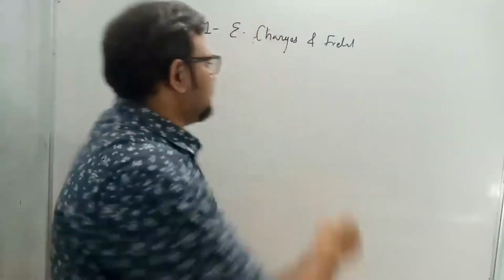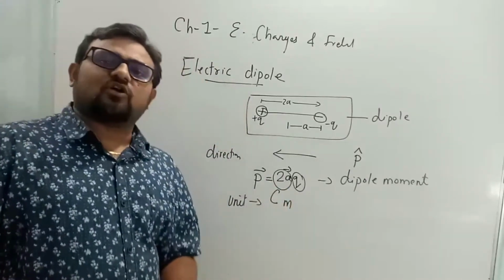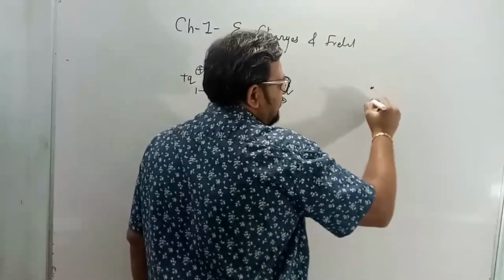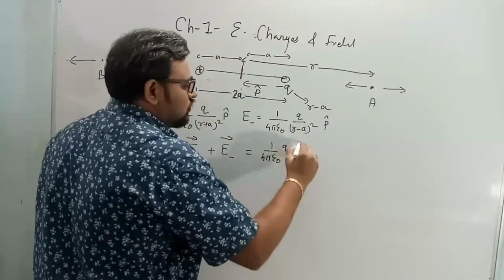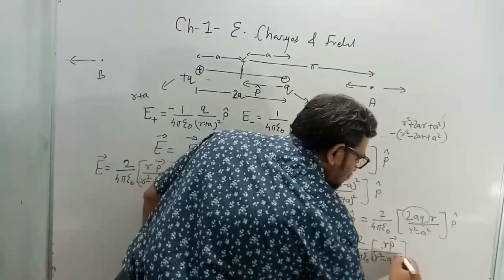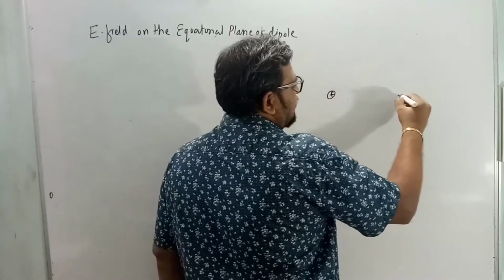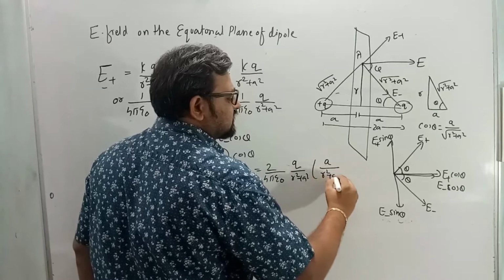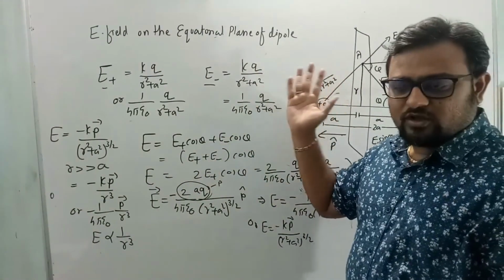ELECTRIC DIPOLE : CH 1 : ELECTRIC CHARGES & FIELD : LEC 6 : STD 12 PHYSICS(NCERT)